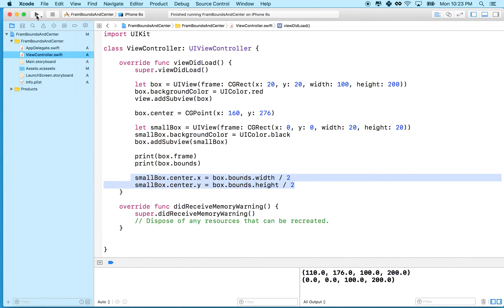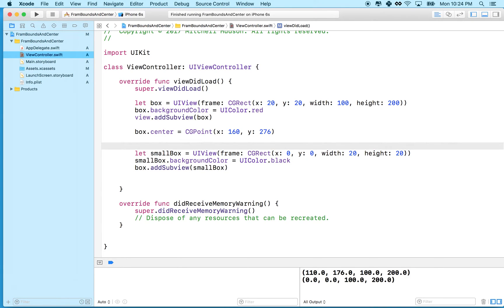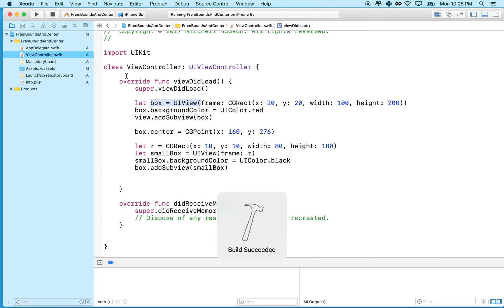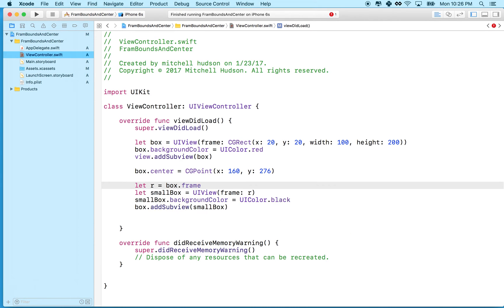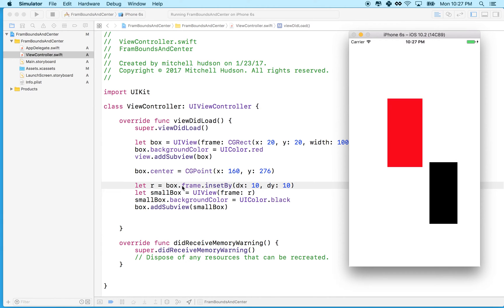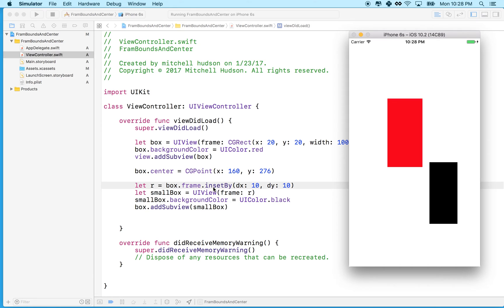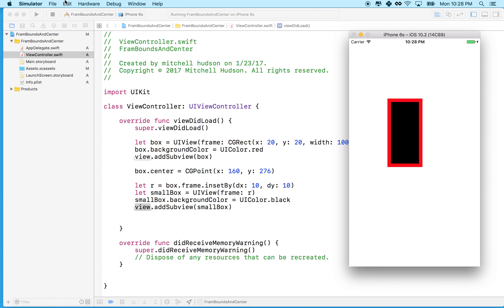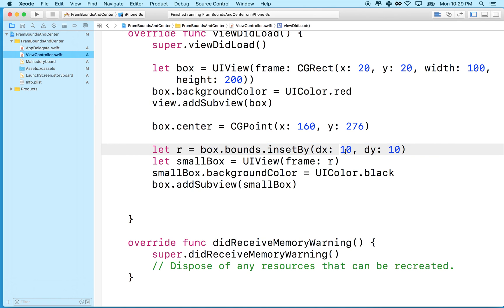01 02 inset bounds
A short  tutorial on bounds and insetBy(). Bounds represents a view's internal coordinate system. Use insetBy() to create frames that are larger or smaller than a source frame.